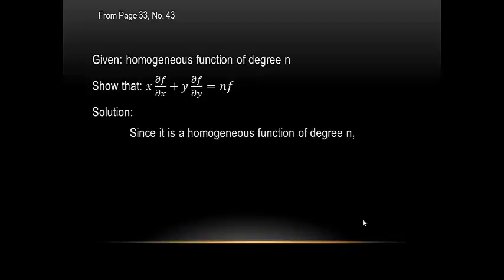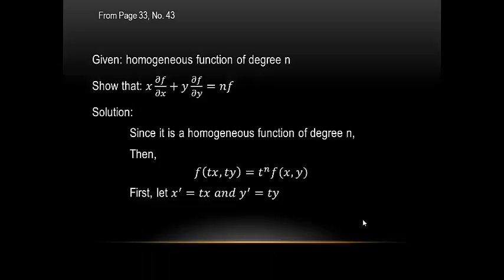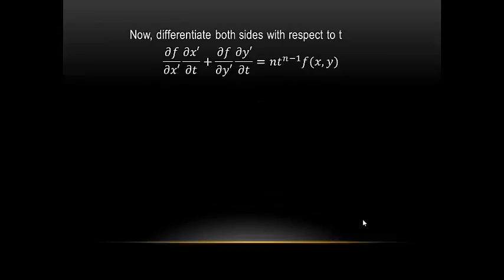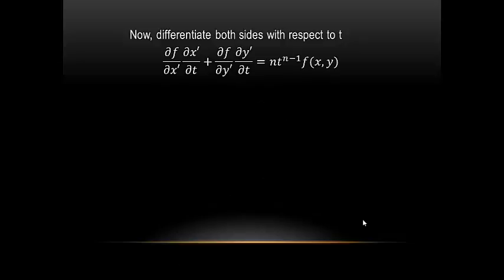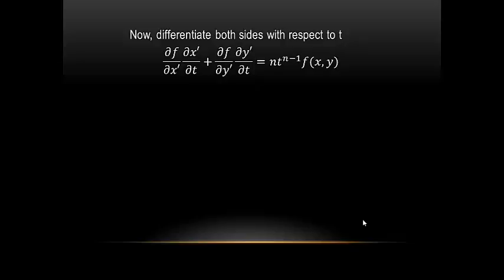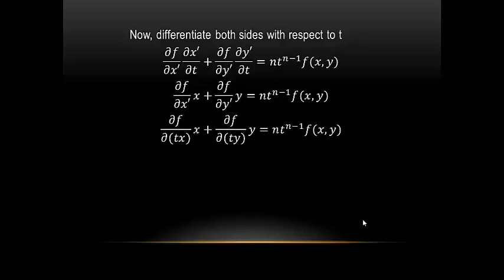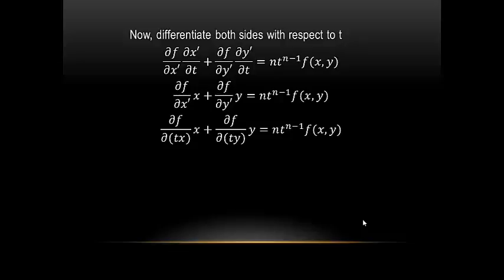Page 33, No. 43(Nunez)